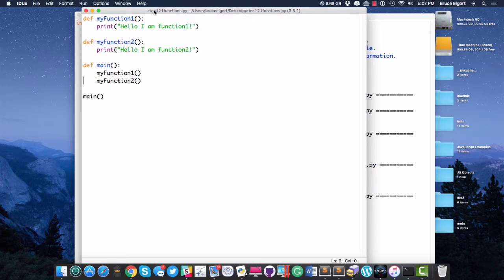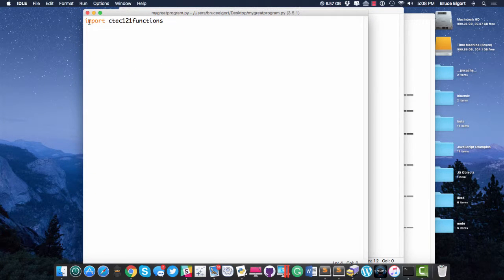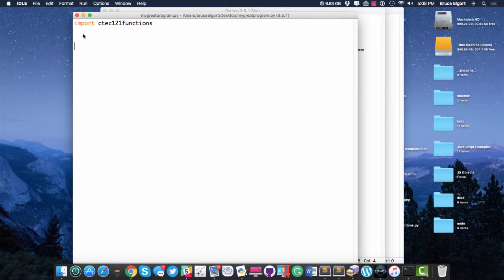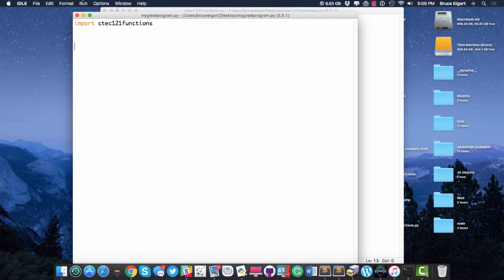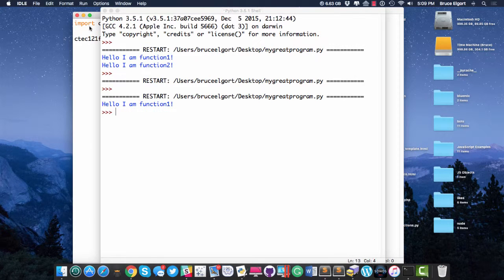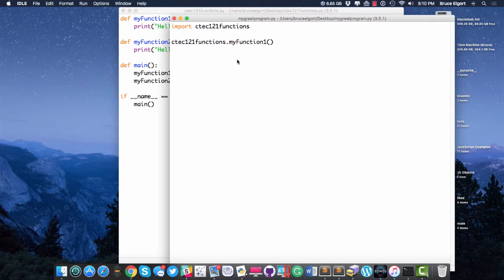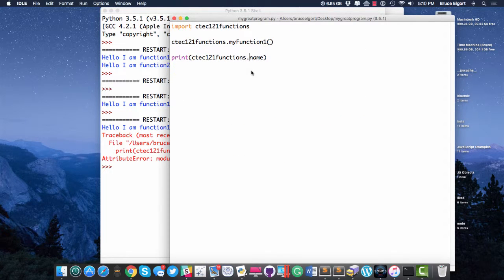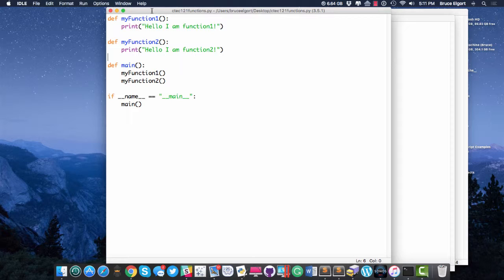CTEC 121 - Conditional Program Execution